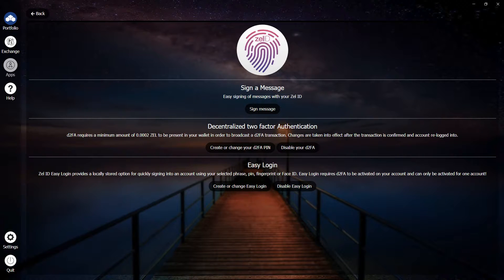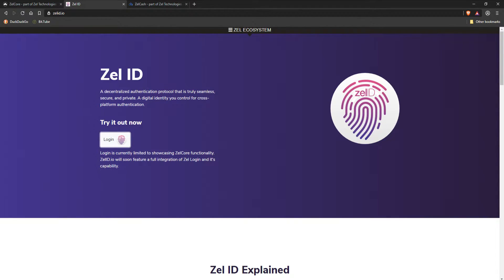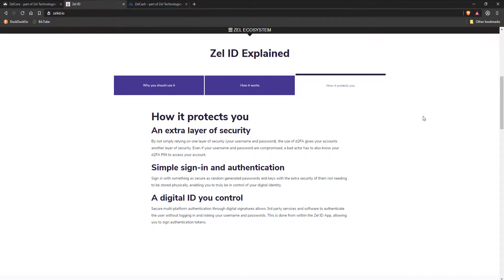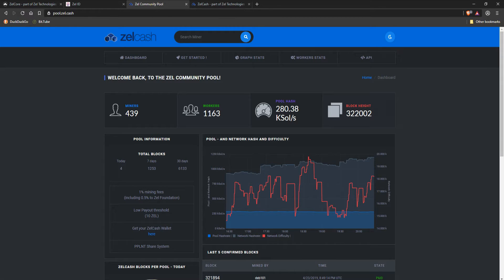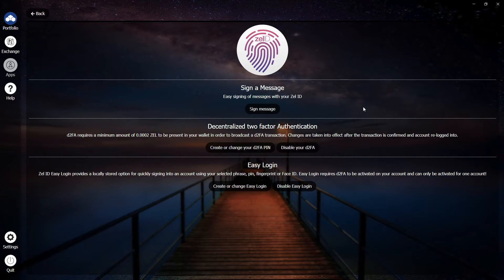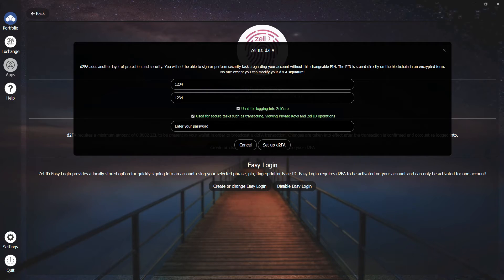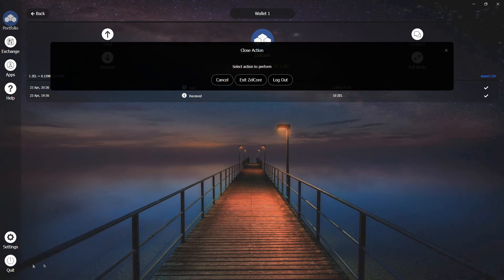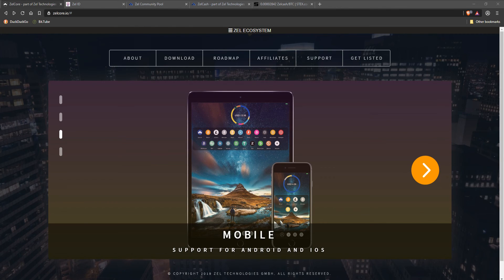Getting Started with ZelCore - Ep02 - Securing with Zel ID & d2fa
In this video, we show how to further secure your ZelCore assets by using Zel ID to create a Decentralized Two-Factor Authentication pin for logging into your ZelCore account and transacting.

📘Table of Contents:
◆ 00:04 Intro
◆ 00:36 Zel ID Explained
◆ 02:23 How to Obtain Zel
◆ 03:12 Create d2fa Pin
◆ 04:14 Verify d2fa
◆ 05:17 Conclusion
👨‍👩‍👧‍👦  Social:
⭐More Helpful Links:
◆ Digital Ocean VPS (link to $100 referral credit for new users)